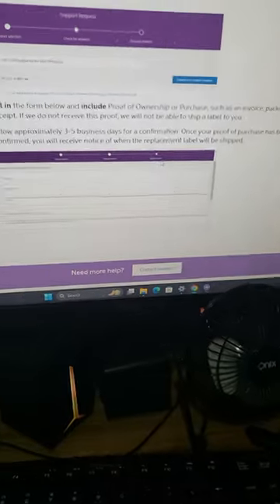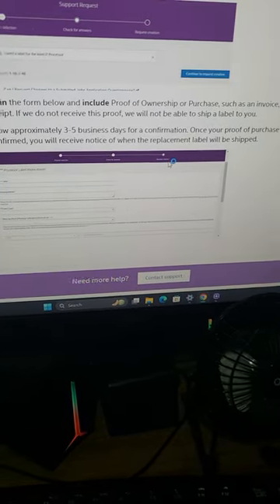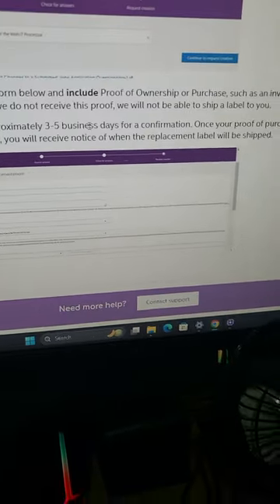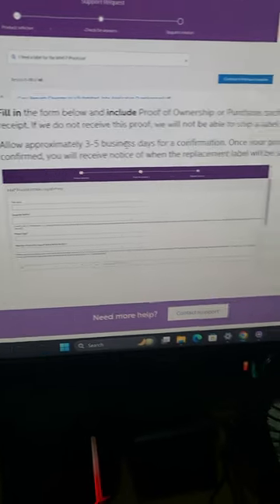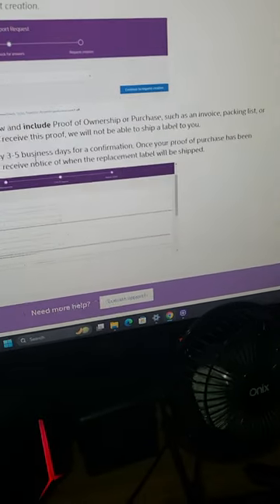How to get a Intel Processor Label sticker replacement